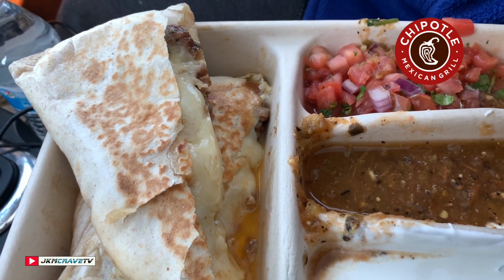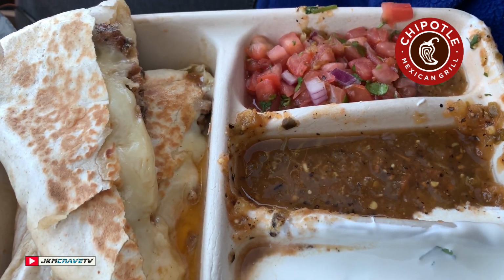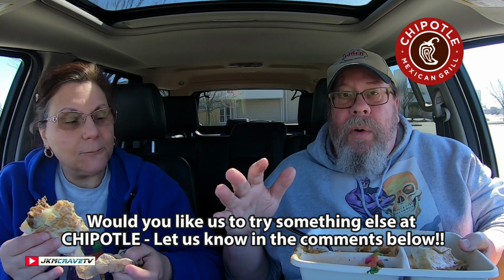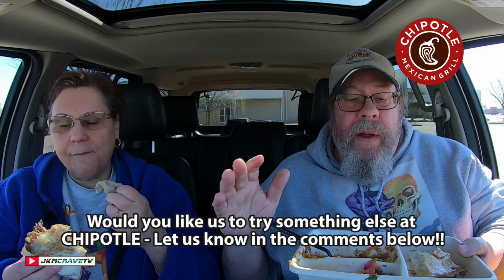Chipotle® | Hand-Crafted Quesadilla | Taste Test & Review | JKMCraveTV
In this video Julie and I head over to our local Chipotle® and try out their NEW Hand-Crafted Quesadilla.

Chipotle adds the new Hand-Crafted Quesadilla as a new menu option that can only be ordered online via their website or mobile app.

The new Quesadilla takes a flour tortilla and folds it over Monterey Jack cheese and a choice of either chicken, steak, carnitas, barbacoa, Sofritas, or fajita veggies. It's then pressed using a new custom oven. The Quesadilla comes cut into triangular pieces in a compostable container that can hold up to three salsas or sides.